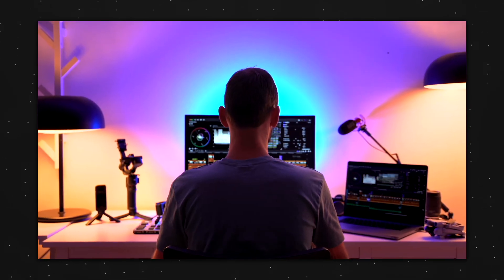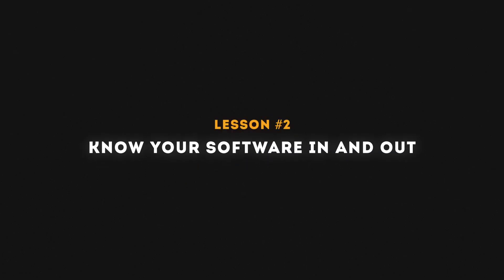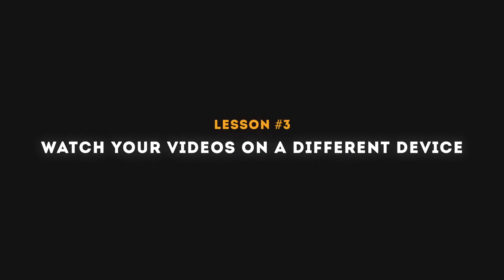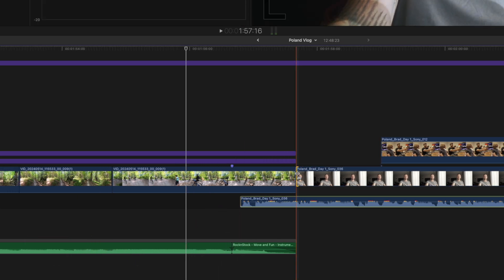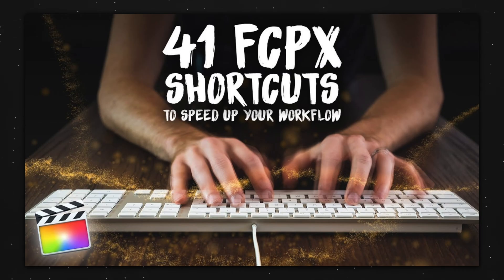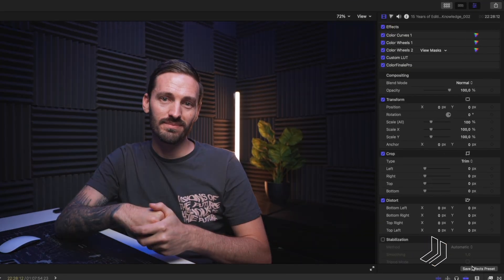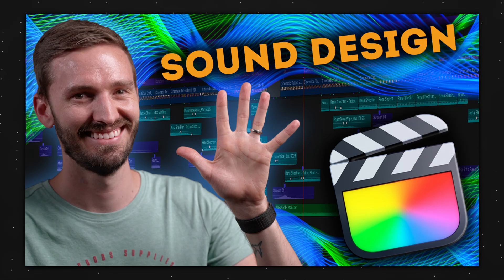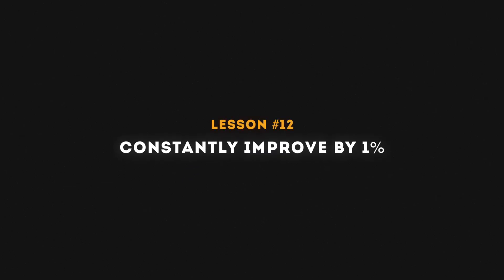15 Years of Video Editing Advice in 14 Minutes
Learn 12 key lessons from my 15 years of professional video editing experience to improve your workflow, creativity, and client relationships.

📕 CHAPTERS
00:00 - 15 Years of Video Editing Advice in 14 Minutes
00:24 - Lesson #1
01:07 - Lesson #2
02:02 - Lesson #3
02:57 - Lesson #4
03:45 - Lesson #5
06:08 - Lesson #6
07:02 - Lesson #7
08:44 - Lesson #8
09:16 - Lesson #9
10:24 - Lesson #10
11:24 - Lesson #11
12:57 - Lesson #12